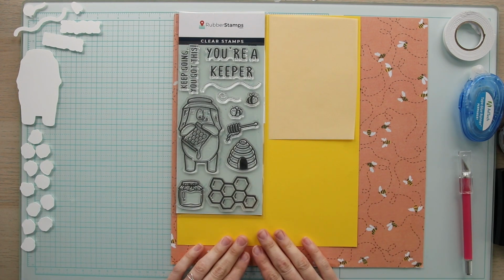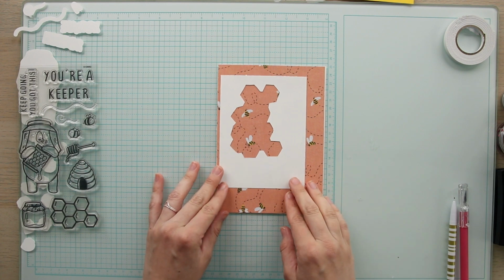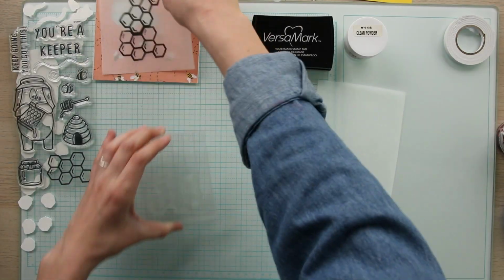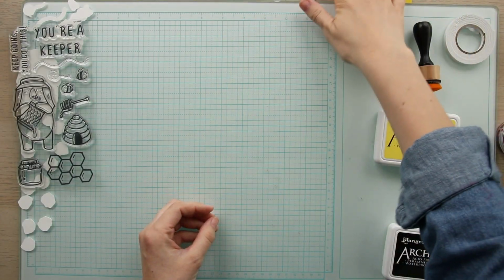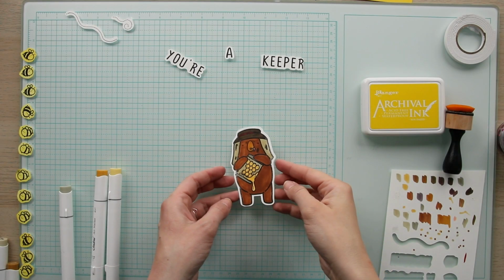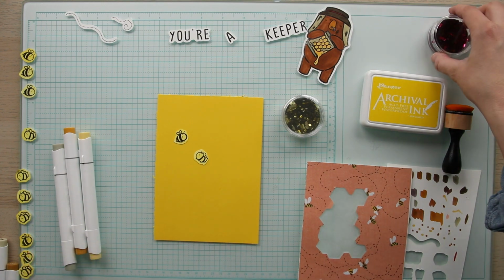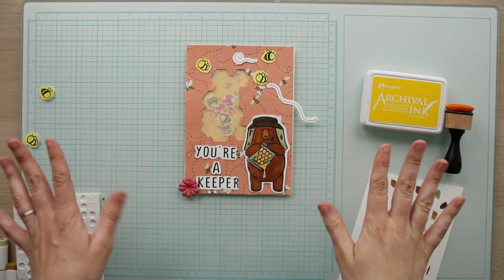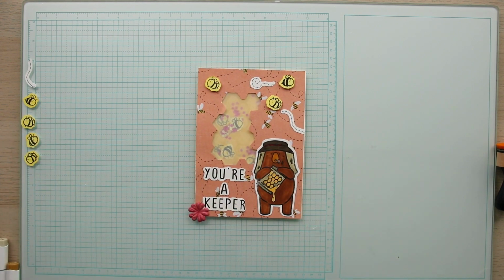Unique Shaker Card Shapes | Bee Keeper Shaker Card DIY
Enter the world of shaker cards with this DIY tutorial for an adorable bee keeping bear card!

//Timestamps//
00:00 - Introduction
00:58 - Cut honeycomb stencil
01:59 - Trace stencil on back of front layer and cut
03:27 - Stamp honeycomb with clear embossing ink and powder
05:17 - Glue vellum to top layer
06:45 - Use ink blending brush to color bee cutouts
07:41 - Stamp bees
08:01- Stamp bear and phrase
08:02 - Color bear with markers
08:38 - Create seal with adhesive
09:45 - Add bees and glitter to shaker
10:46 - Line card with 3D adhesive dots and glue layers together
12:00 - Assemble front of the card

🐻🍯 Welcome to our buzzing papercrafting adventure! In this step-by-step tutorial, we're diving into the world of DIY shaker cards with a delightful twist - a honeycomb cutout featuring an adorable beekeeper bear and his busy bee friends! 🐝✨

Get ready to unleash your creativity as we guide you through the process of creating a one-of-a-kind shaker card that's perfect for any occasion. Whether you're a seasoned crafter or just starting out, this project is sure to bring a smile to your face and joy to the lucky recipient!

In this video, you'll learn:
🔹 How to create a honeycomb cutout for your shaker card
🔹How to create your own unique shaker elements
🔹 Techniques for adding dimension and detail to your beekeeper bear and bees
🔹 Tips and tricks for assembling your shaker card

Join us as we mix paper crafting with a touch of whimsy and a whole lot of fun! So grab your supplies and let's get crafting together. Happy crafting! 🎨✂️

//Supplies//